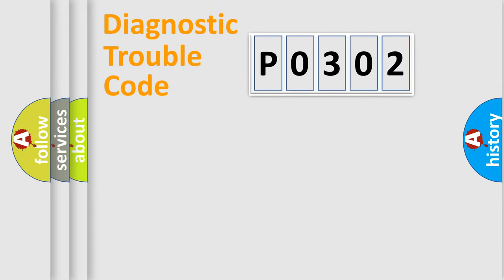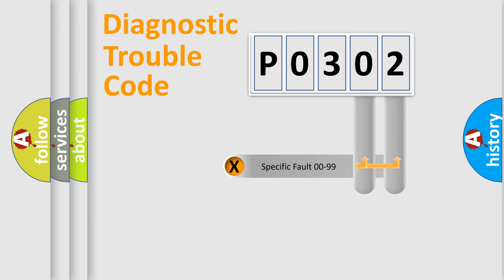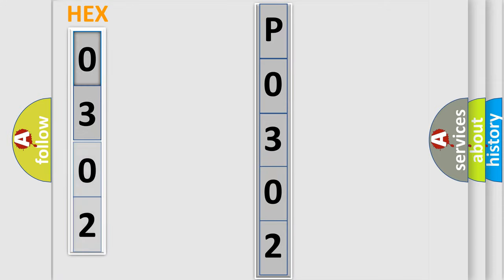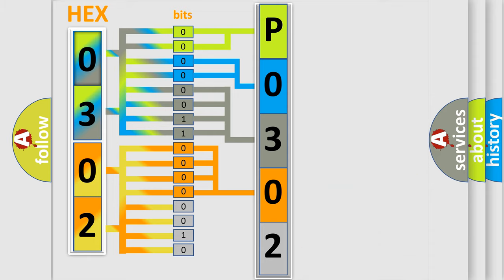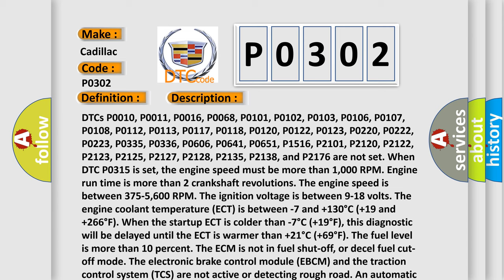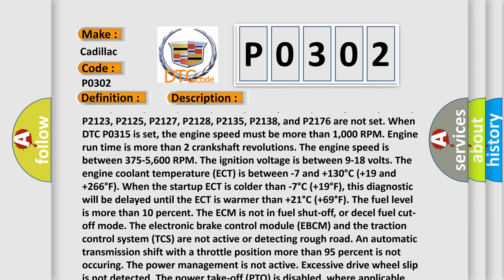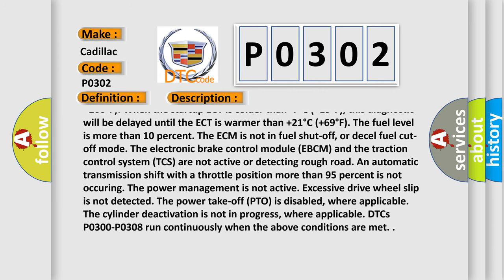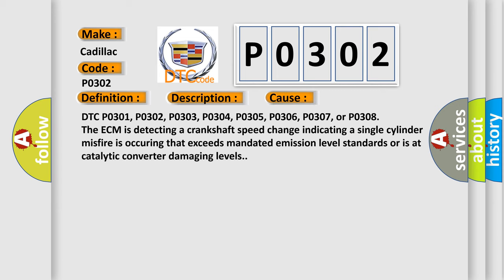DTC cadillac P0302 Short Explanation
Contents:
0:21 Basic DTC analysis according to OBD2 protocol standard.
1:48 Insight into programming
2:58 A diagnostically understandable description of the Diagnostic Trouble Code
3:05 Basic error definition

Make:
Cadillac
Code:
P0302
Definition:
Cylinder 2 Misfire Detected
Description:
Cause:
DTC P0301, P0302, P0303, P0304, P0305, P0306, P0307, or P0308
The ECM is detecting a crankshaft speed change indicating a single cylinder misfire is occuring that exceeds mandated emission level standards or is at catalytic converter damaging levels.